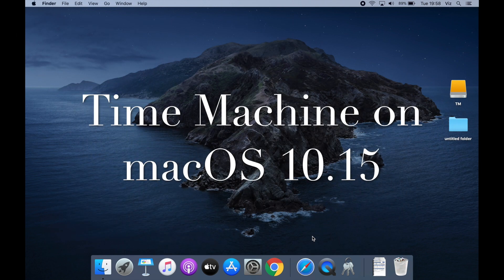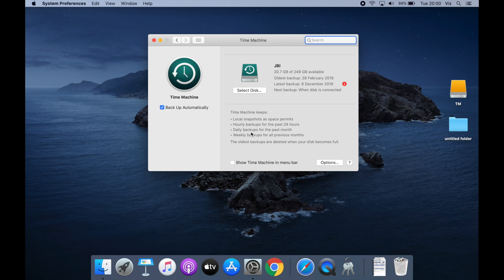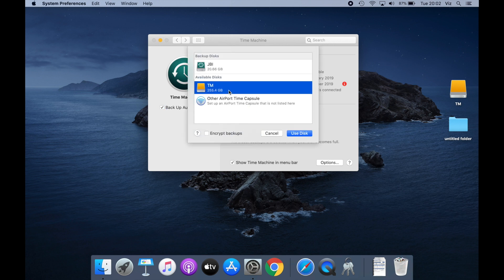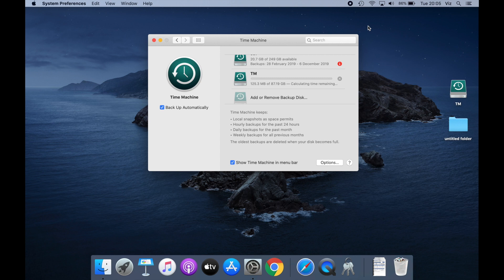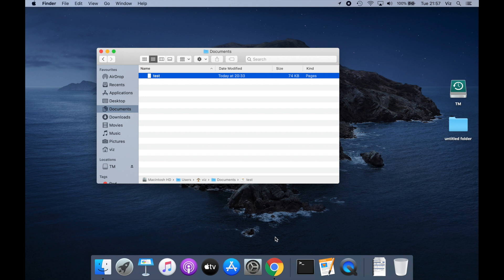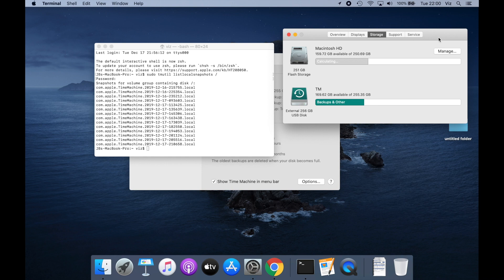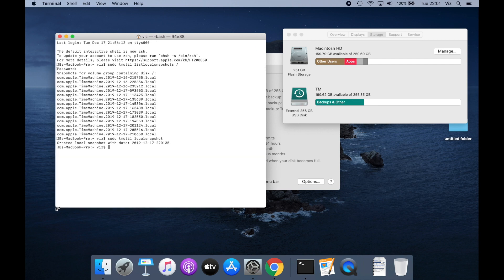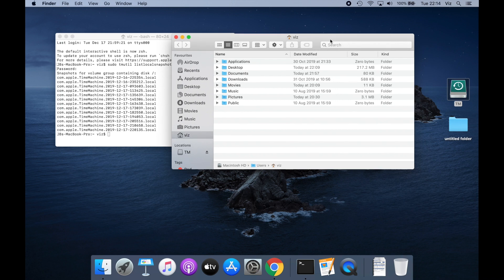Time Machine On macOS 10.15🍏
Hey guys thank you for your time on checking out this video.

This video is all about Time Machine Apple’s default backup software for macOS. We will go through the external disk format, Snapshots, Files you can exclude from your backup and many more.

You are going to need:

External Drive for Time Machine Backup.

Terminal commands for Snapshots:

Sudo tmutil listlocalsnapshots / (See list of local Snapshots).
Sudo tmutil localsnapshot (Create local snapshot).

00:00 Time Machine Intro
00:33 Time Machine External Drive Format
01:14 Time Machine System Preferences
02:26 Exclude Files From Backup
04:01 Select Disk To Start To Begin Backup
04:25 Encrypt Time Machine External Drive
06:02 Begin First Time Backup
06:44 Final Encryption Completion
07:24 First Time Backup Completion
07:57 Enter Time Machine To Restore Deleted File
08:52 Restore File From Finder Menu
09:50 Snapshots
12:40 Access Snapshots via Time Machine
13:49 Time Machine External Drive Password Protected
15:16 Thank you For Watching
16:00 The End